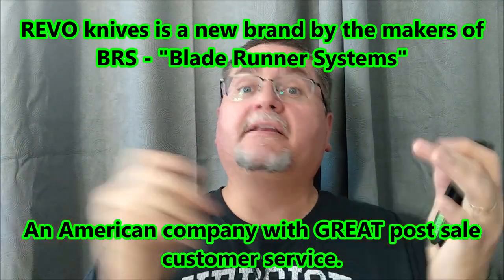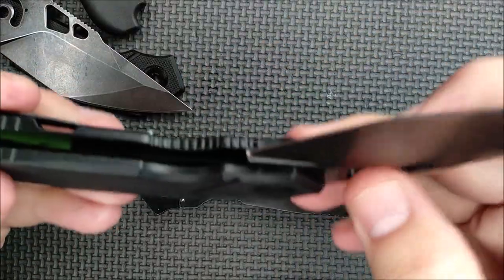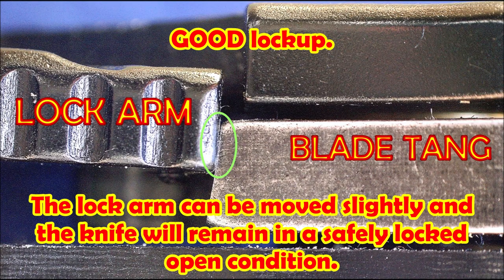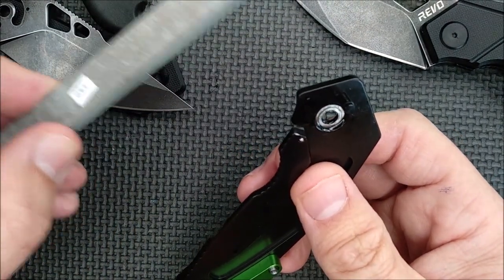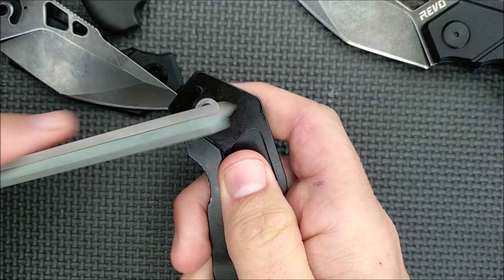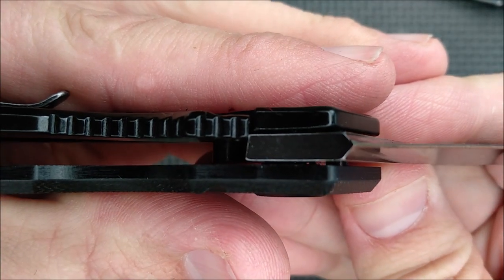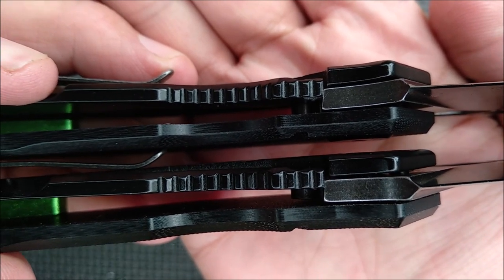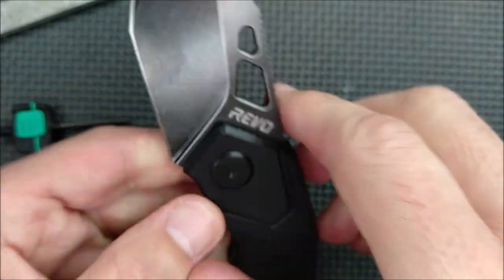CCEU Presents How to fix early lockup Frame and Liner lock knives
In this video we present a way that you can try to fix early lockup on your knives.  Of course, you are 100% responsible for anything you do to or with your property.